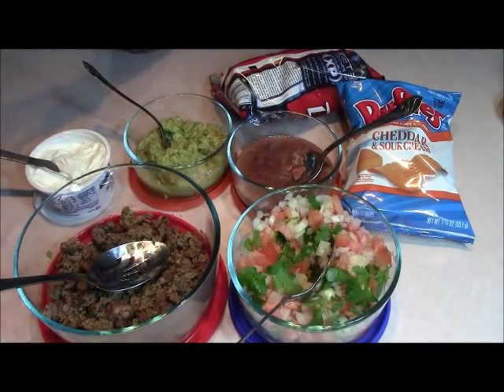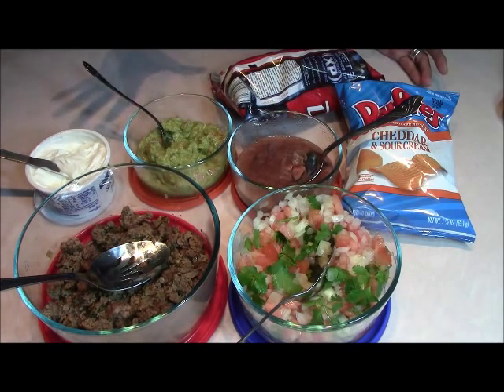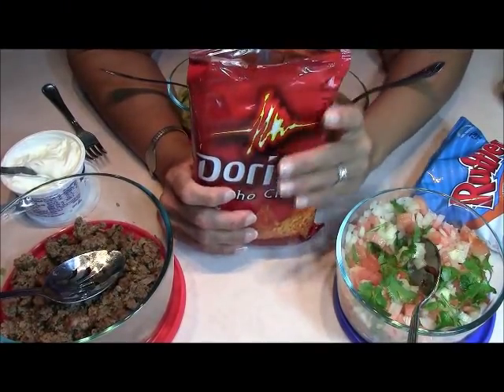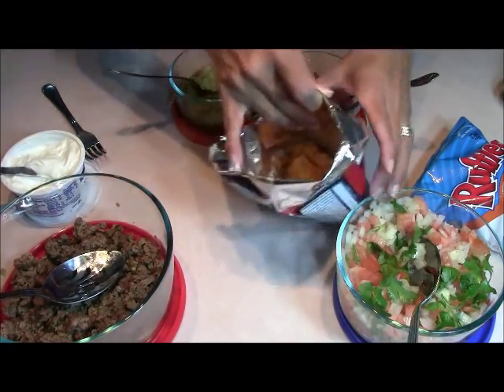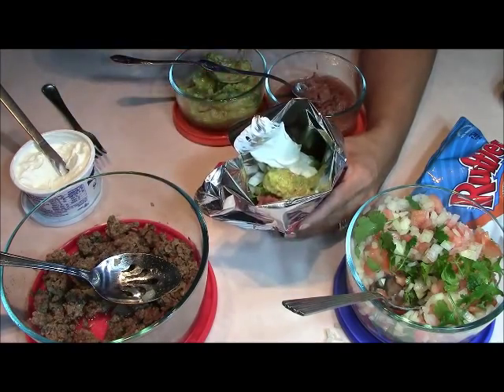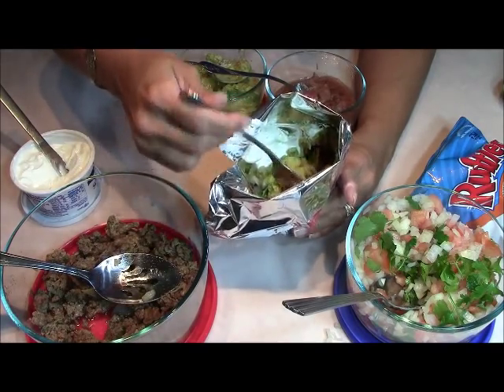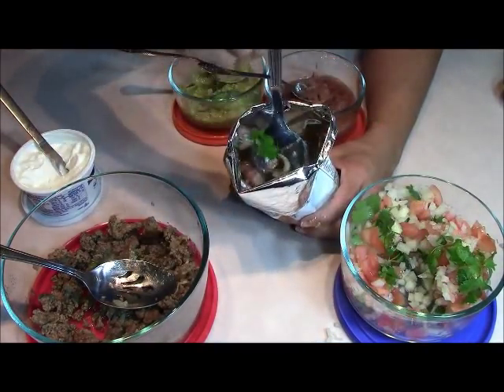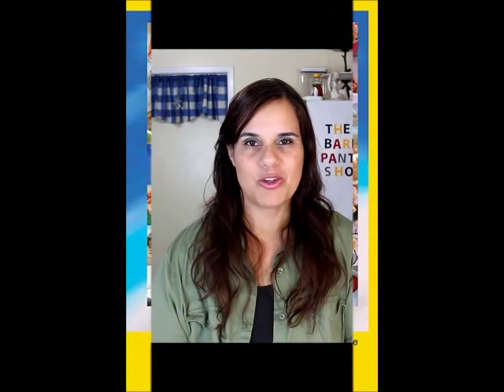Tacos on the Go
Just in time for Superbowl 2013, an easy snack that is sure to please. Create any taco topping you like and just add to a bag of chips. Easy and tasty. Clean up is a cinch.